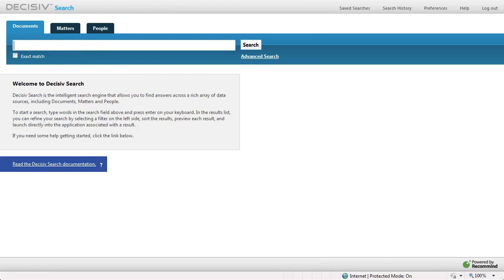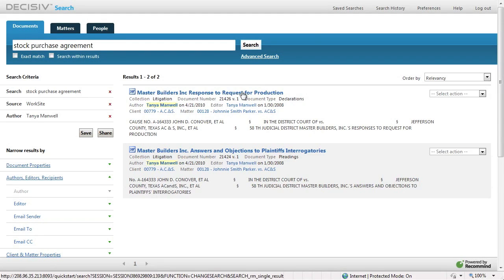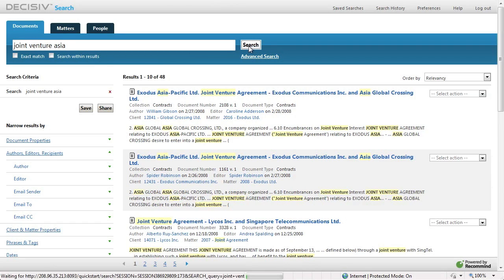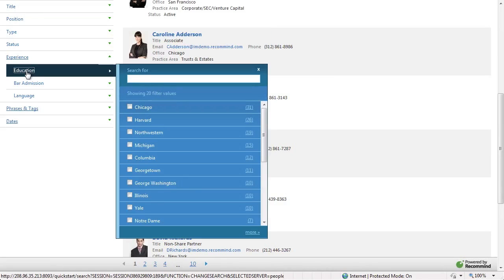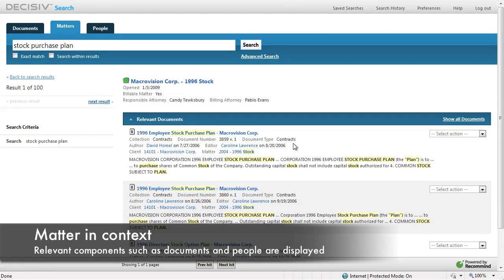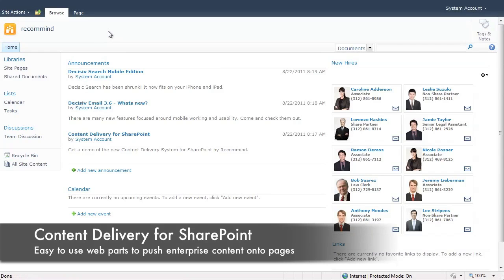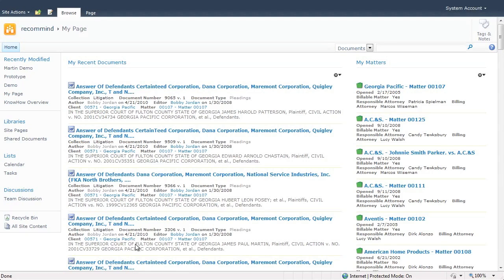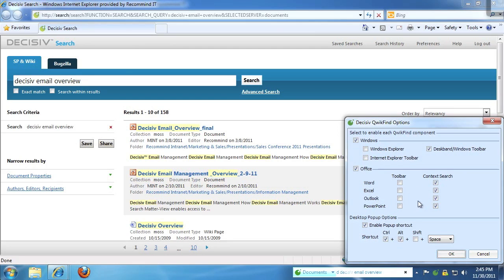Decisiv Search Walkthrough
Neil Etheridge, Director of Product Management at Recommind, walks through a demonstration of Decisiv Search, QwikFind and integration with SharePoint 2010